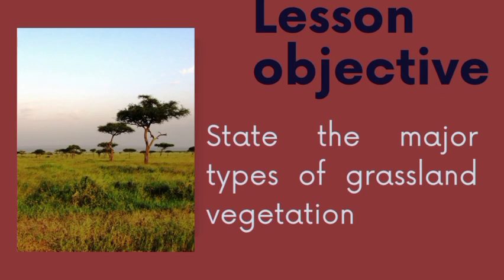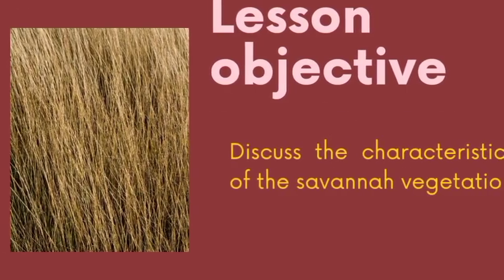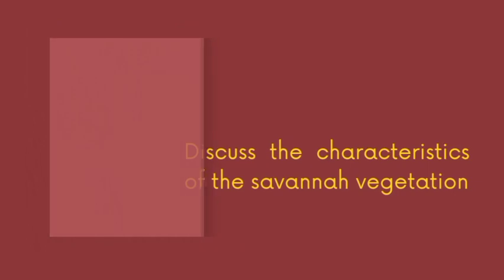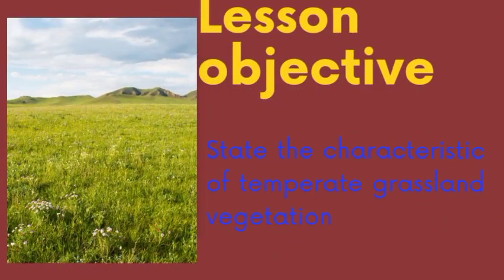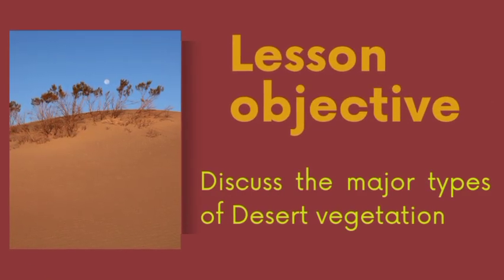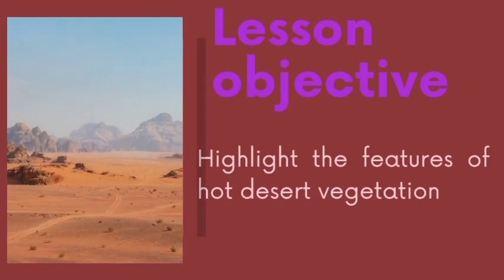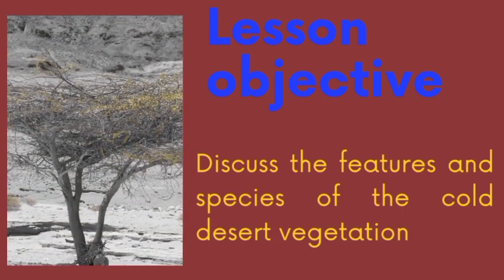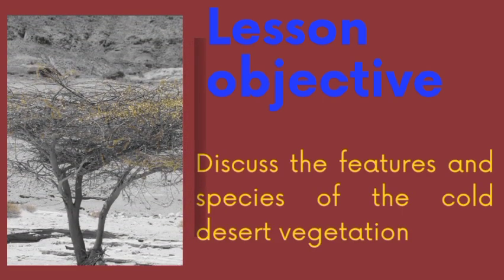class on vegetation 11